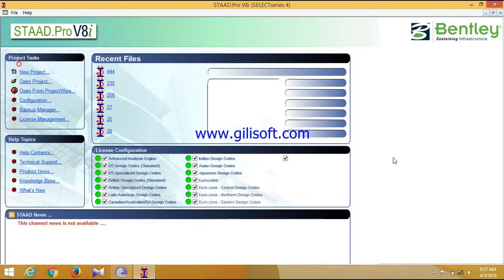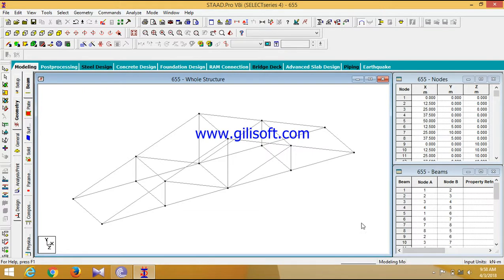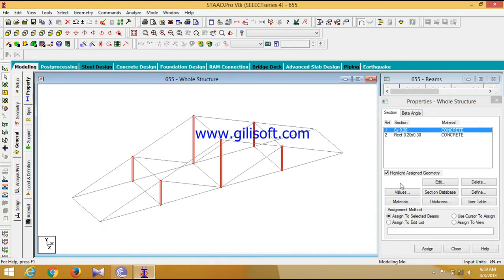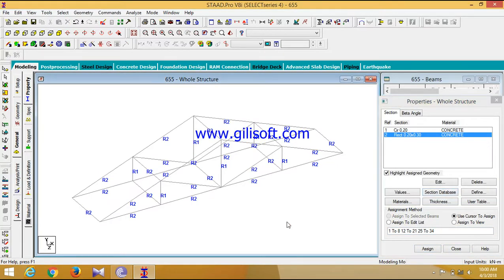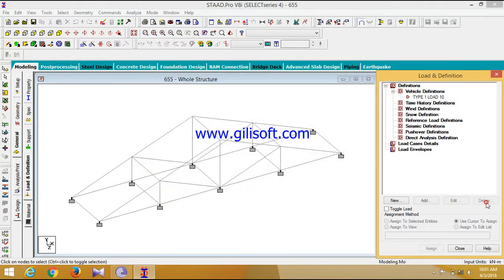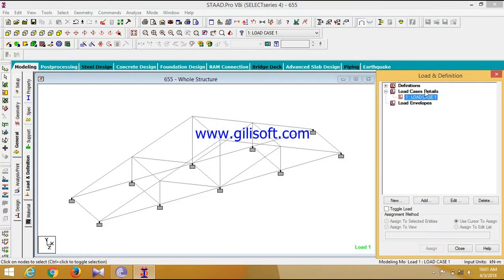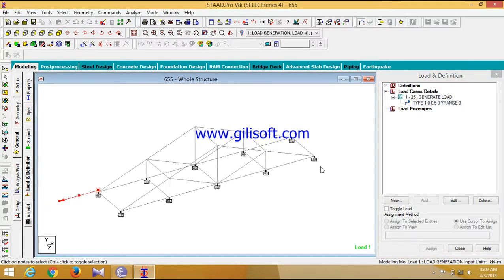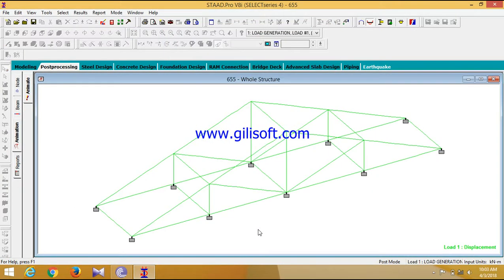STAAD PRO TRAINING - LECTURE 6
Analysis of vehicle load by hove roof model.
Lalit Balhar